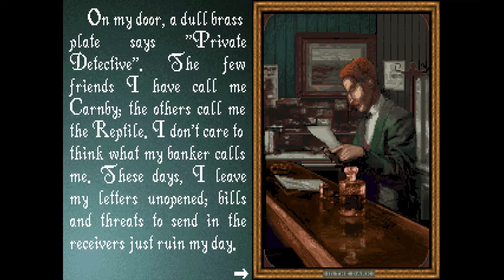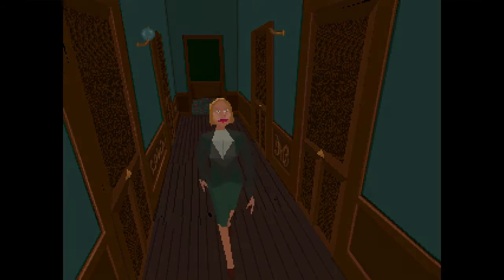Hex Crank: Alone in the Dark (1992)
Infogrames paved the way for the modern version of Survival Horror games. Let's revisit Alone in the Dark to find out what's cool, and what doesn't work.